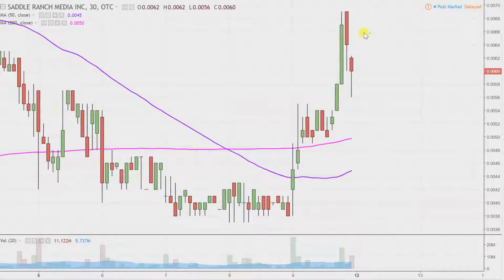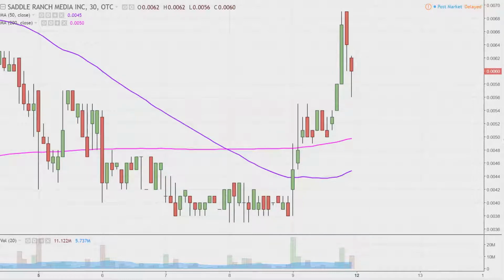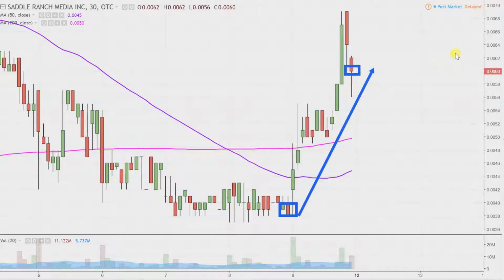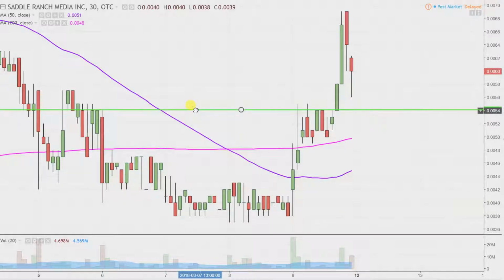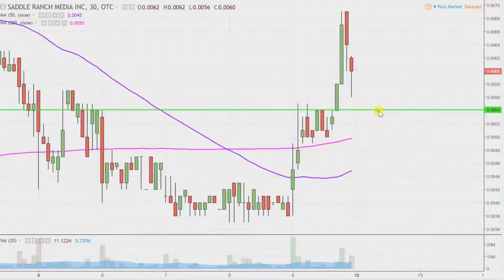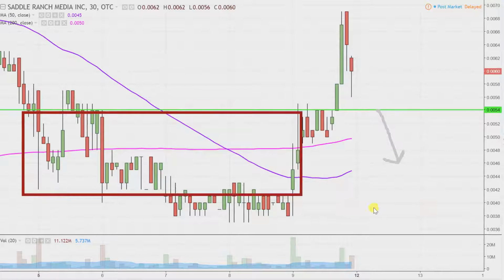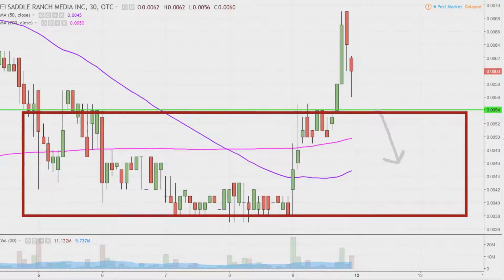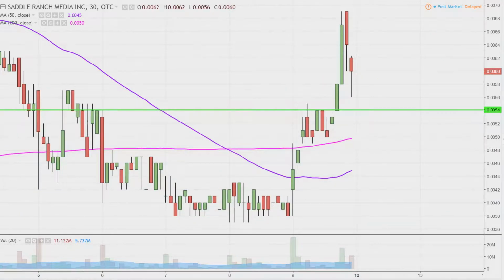Saddle Ranch Media, Inc. - SRMX Stock Chart Technical Analysis for 03-09-18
Learn how to read stock charts and identify technical patterns as ClayTrader does a quick stock chart review on Saddle Ranch Media, Inc. (SRMX).